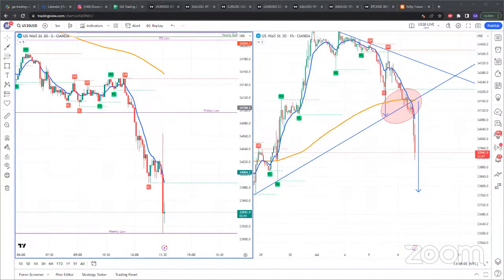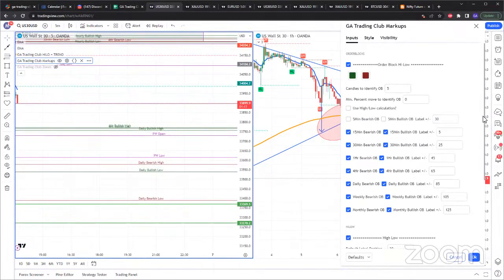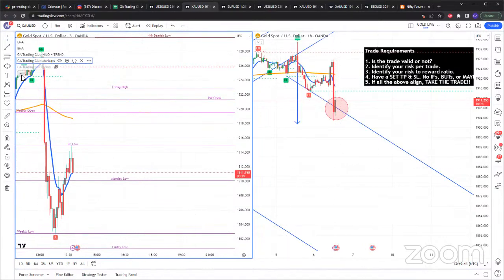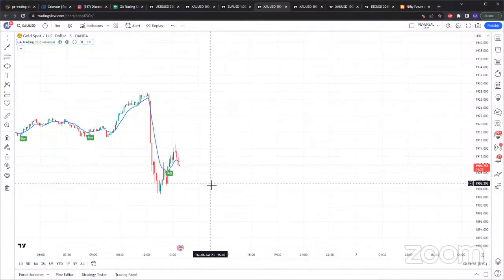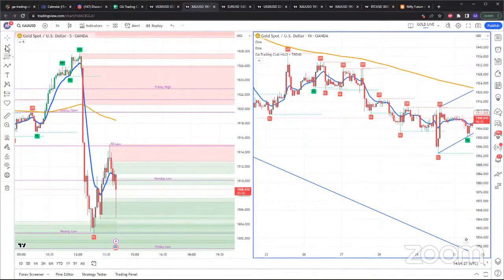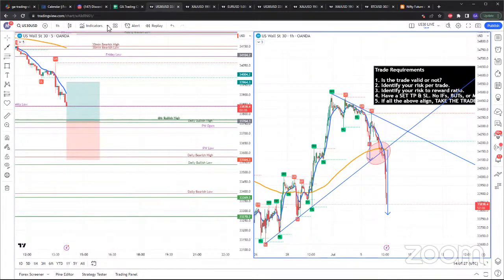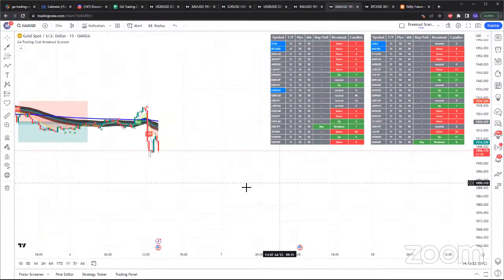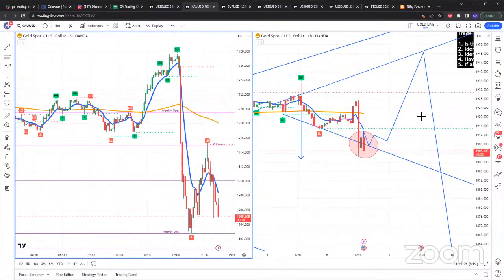GA TradingClub's Zoom Meeting